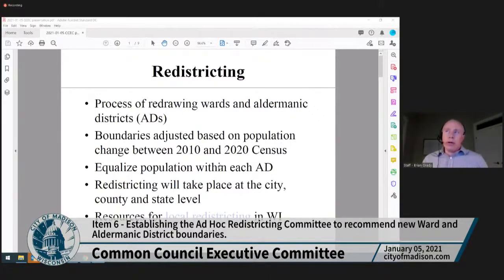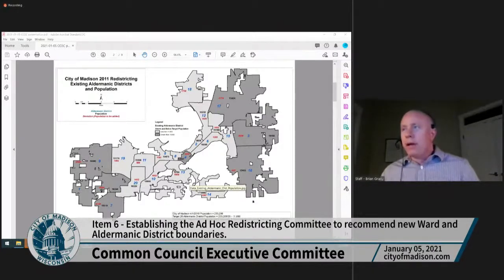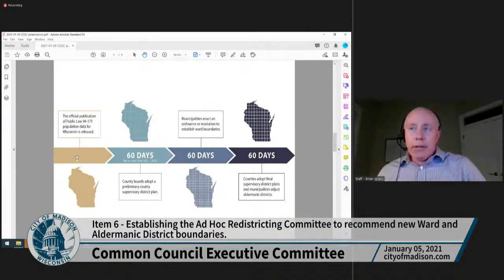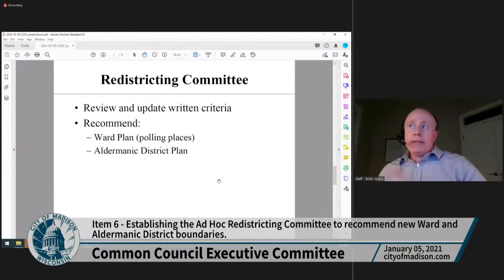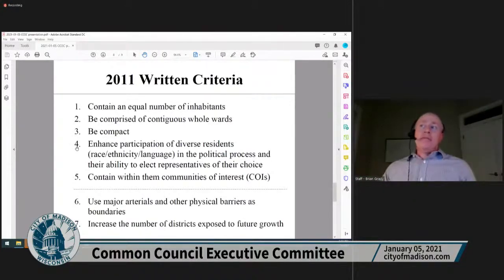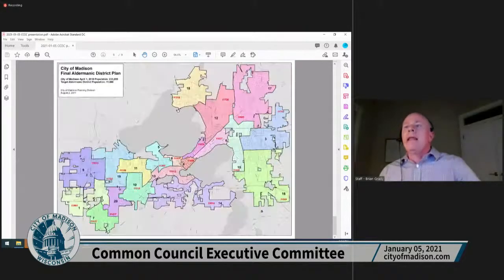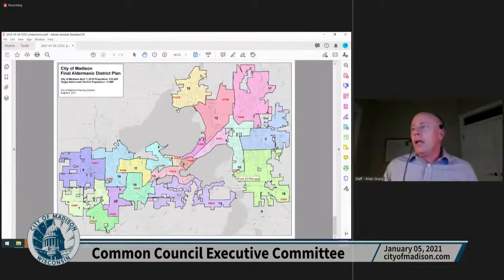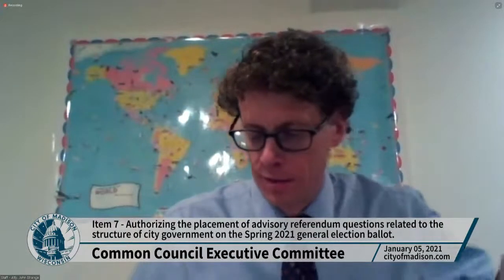Common Council Executive Committee: Meeting of January 5, 2021